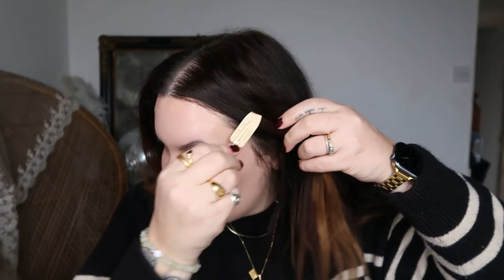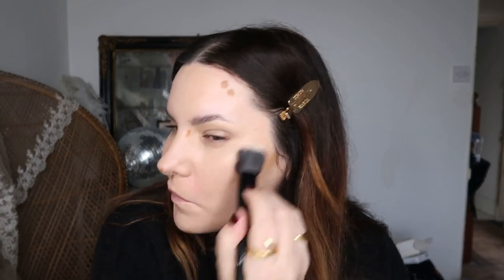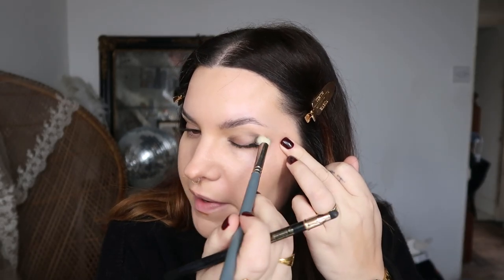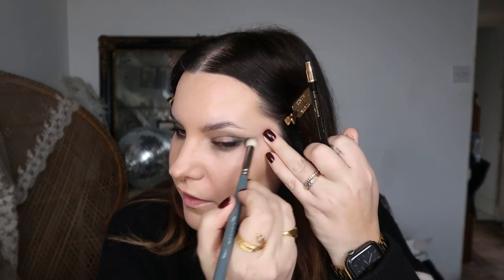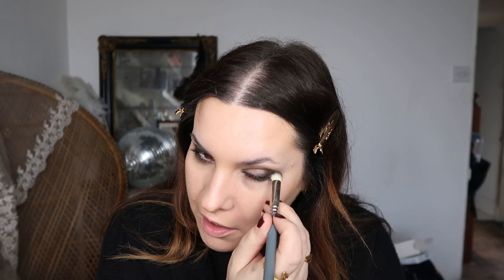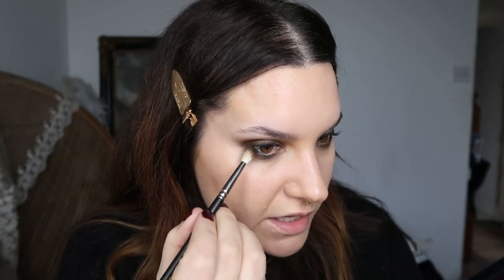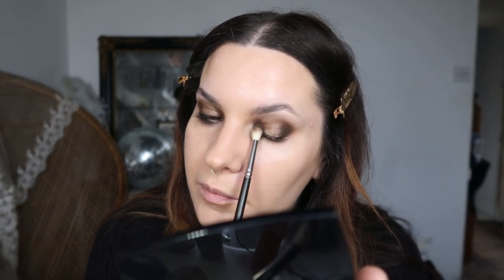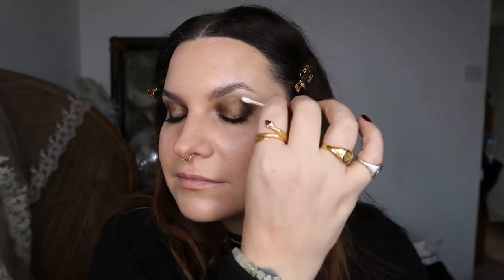Full Face of Lancome: Red Carpet Makeup Tutorial with Celebrity Makeup Artist | Lisa Caldognetto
In this video,I take you through a step-by-step tutorial for a full face of Lancome makeup that is perfect for any red carpet event. With years of experience as a celebrity makeup artist, I share my expert tips and techniques to achieve a flawless, glamorous look.

From the perfect base to bold lips, this tutorial covers all the steps needed to create a stunning red carpet-ready makeup look. You'll learn how to apply foundation, contour and highlight your face, create a smokey eye, and add the finishing touches to your lips and cheeks.

Whether you're getting ready for a special event or want to up your makeup game, this full face of Lancome red carpet makeup tutorial will inspire and help you achieve a stunning look.

Teint idole ultra wear all over concealer BIS N and SUE W
Mykitco